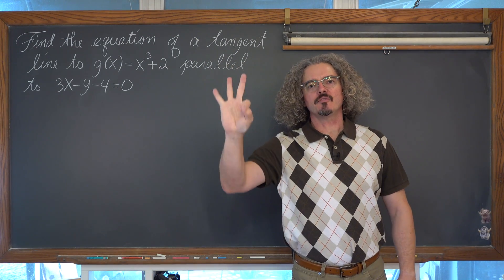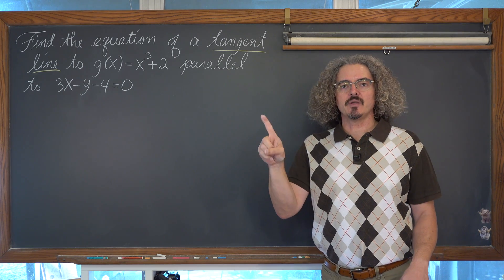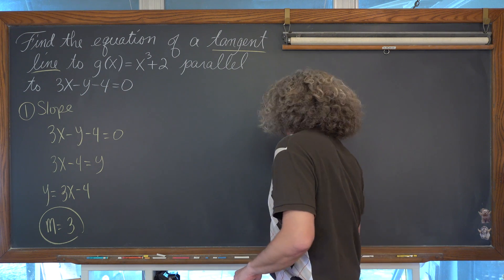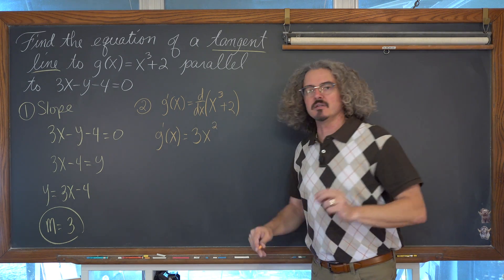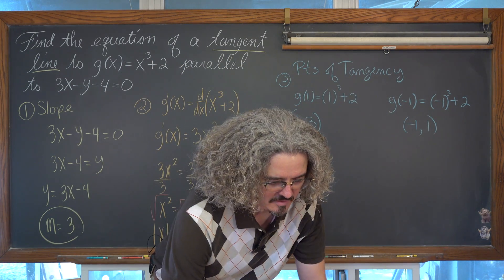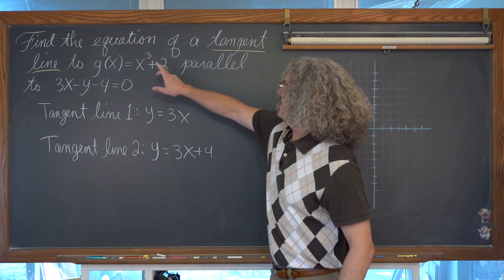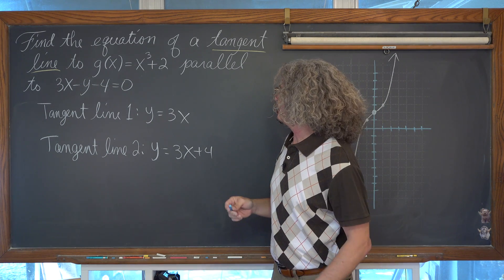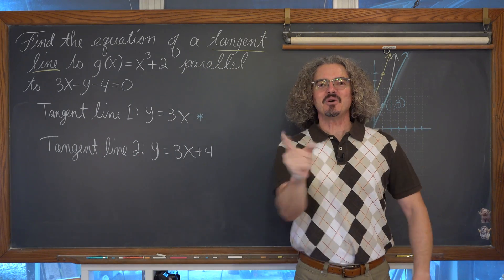Tangent Line Parallel to a Given Line Calculus Derivative 4K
I work through an example of finding the equation of a tangent line to a curve parallel to a given line.